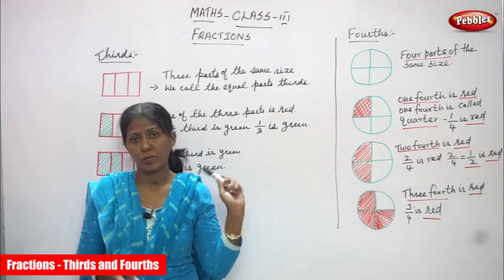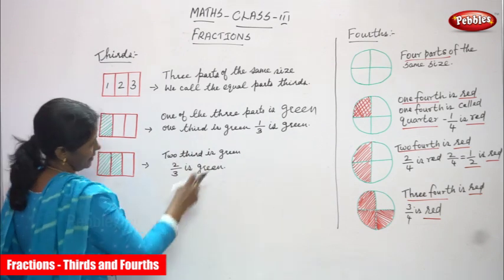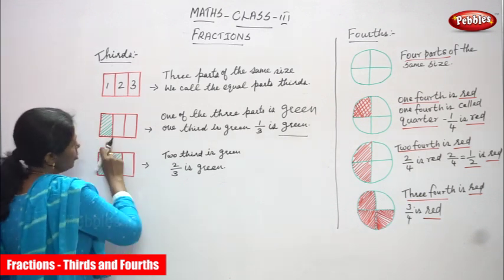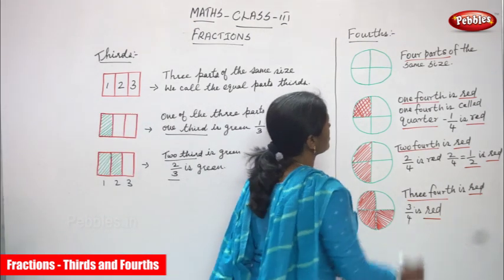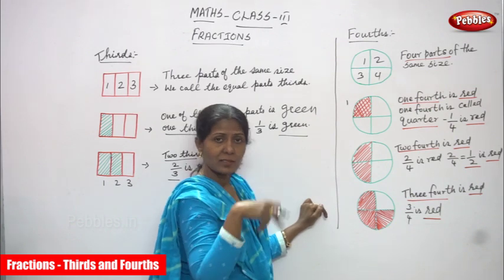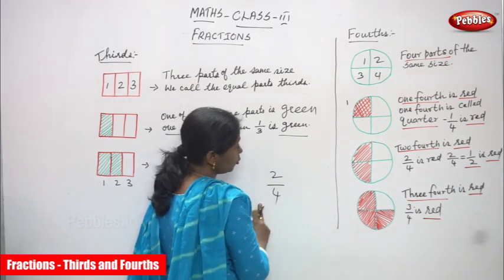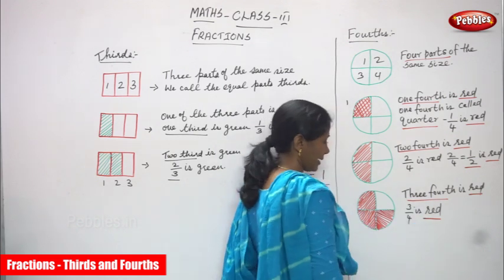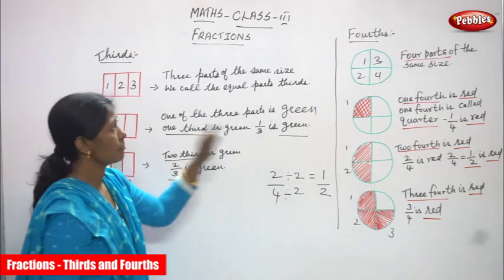3rd Std CBSE Maths Syllabus | Fractions - Thirds and Fourths | Word Problems - 3 | Maths Part-102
3rd Std CBSE Maths Syllabus | Fractions - Thirds and Fourths | Word Problems - 3 | CBSE Maths Part-102